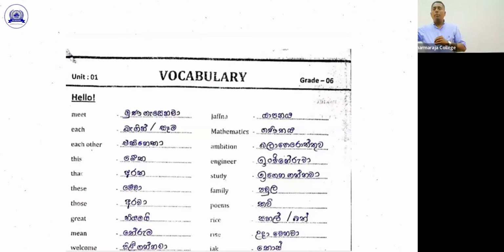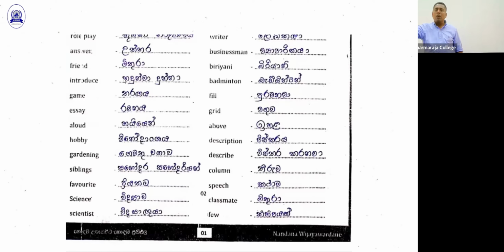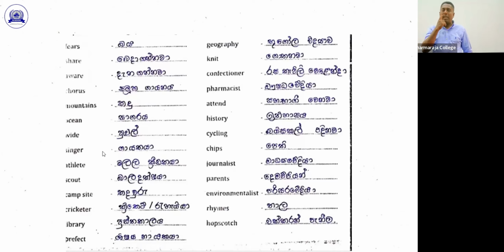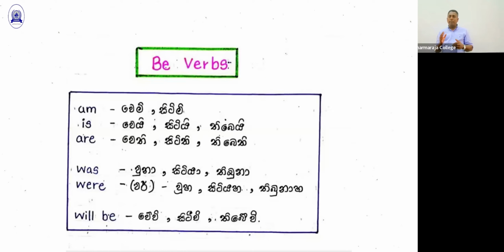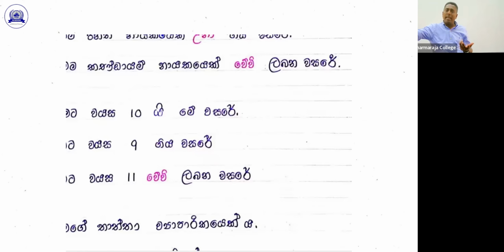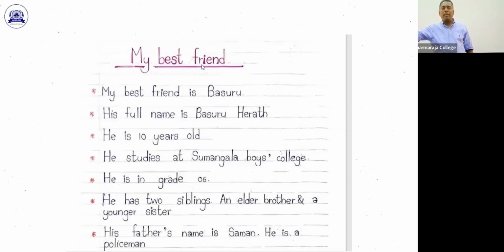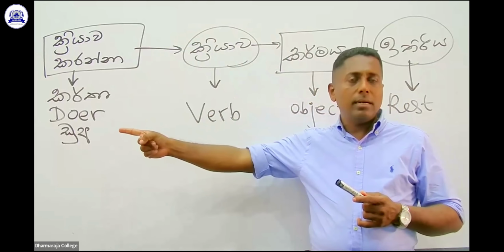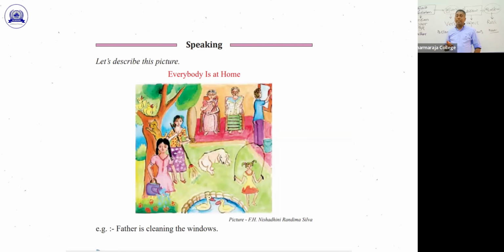Grade 6 | English - Hello ( 1 Lesson )